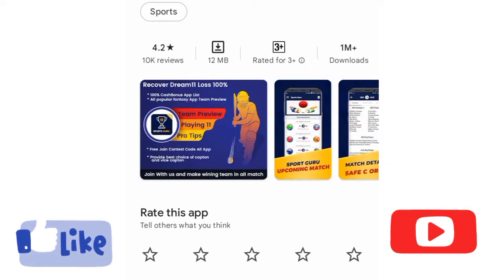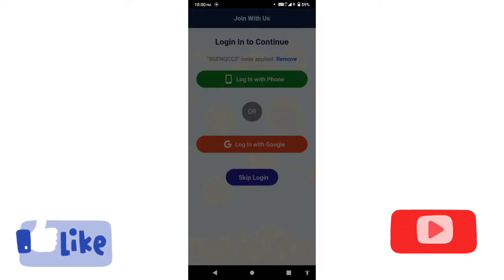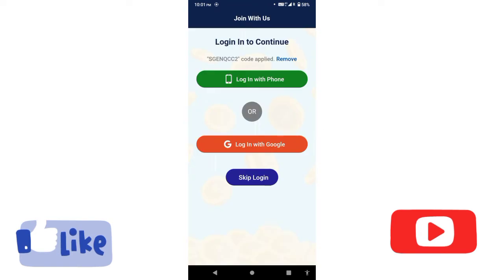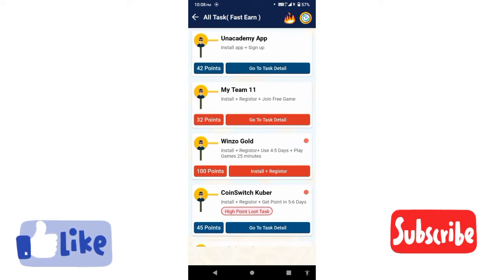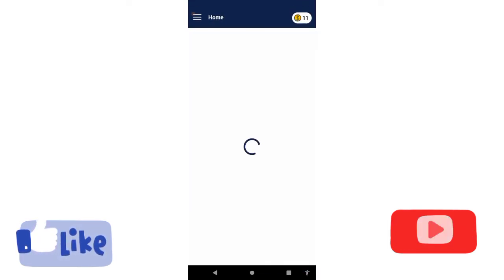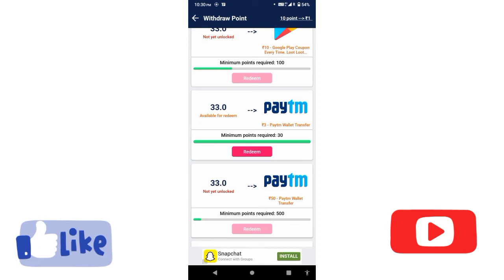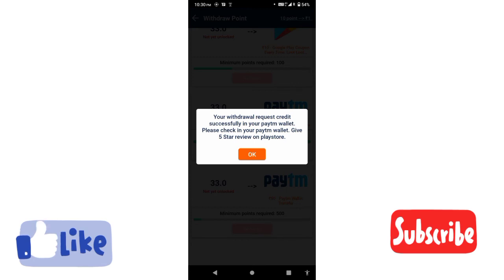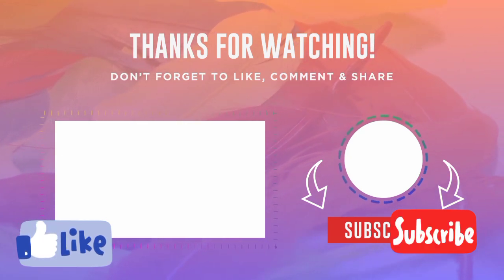Best Paytm money earning app in Tamil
Money earning app .No investment and earn money from mobile application .

No investment jobs tamil
No investment online jobs
Paytm money earning app new.paytm money instant transfer app. paytm money earn app instant withdrawal. Captcha earn money Paytm Tamil.
Captcha earn money app .captcha earn money app Tamil. Captcha earn money payment proof.Paytm money earn app.paytm money